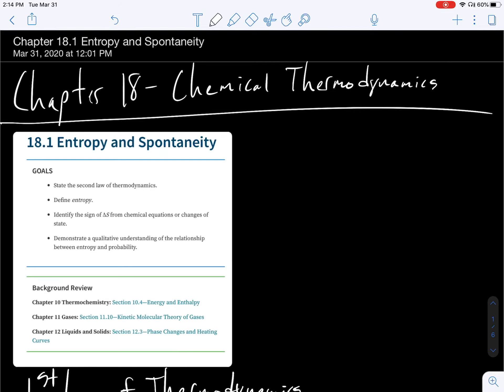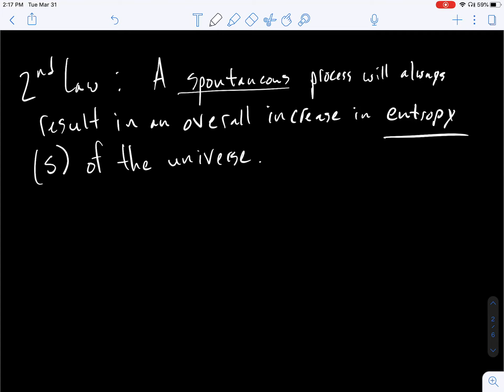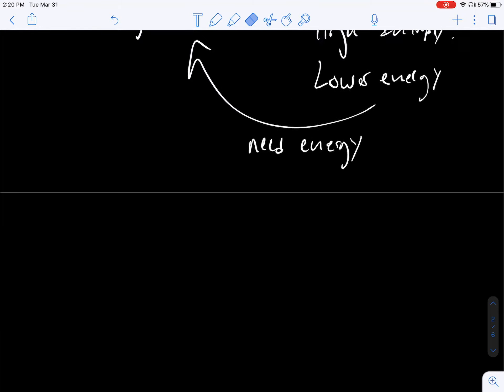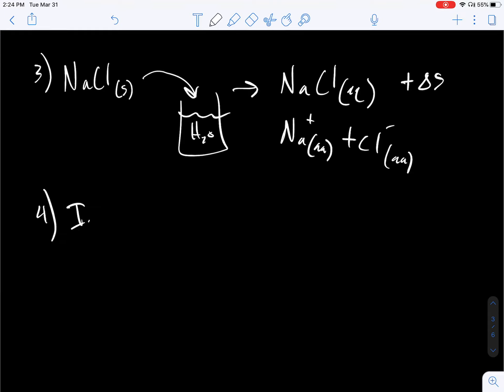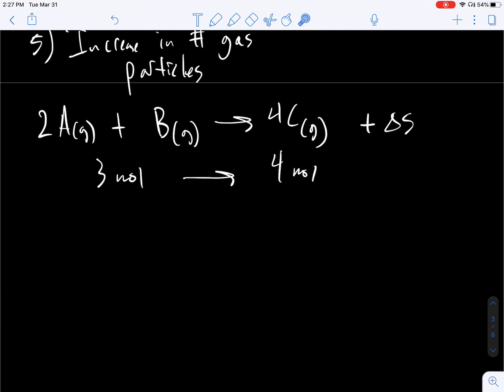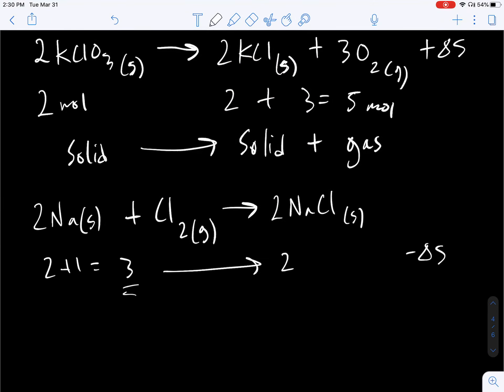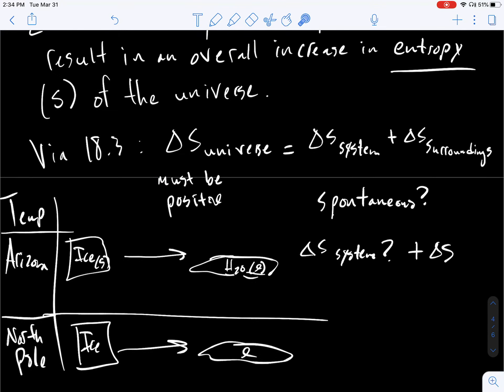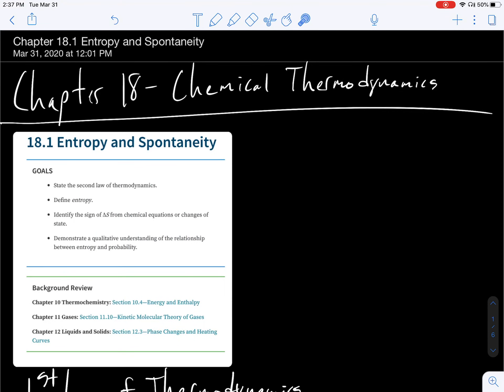CHE 162 Chapter 18.1 Entropy and Spontaneity